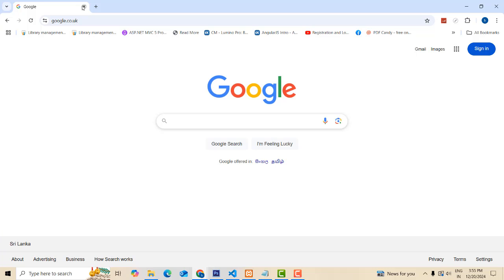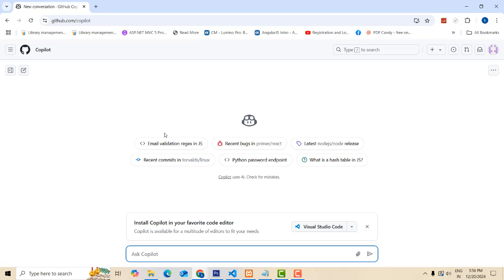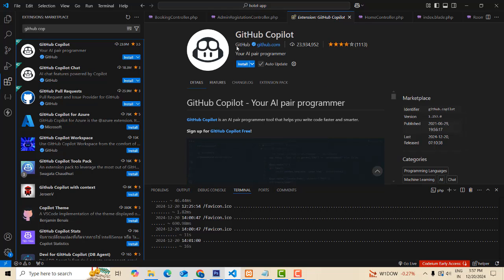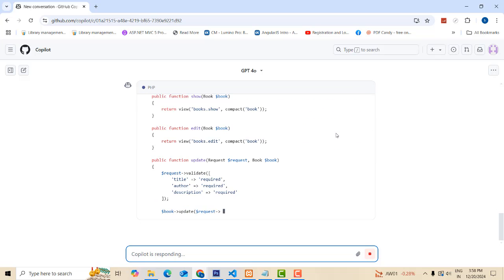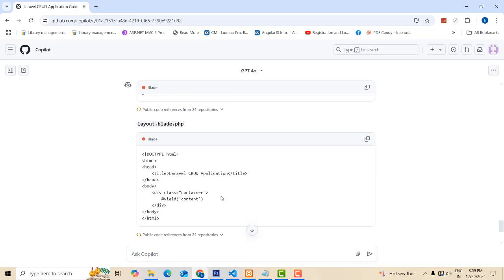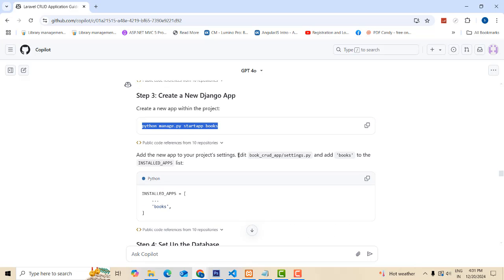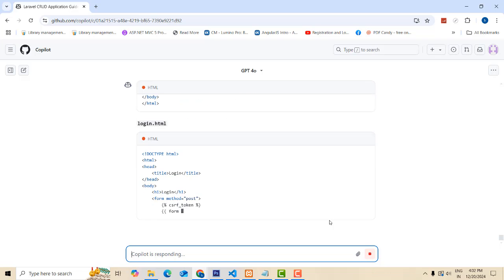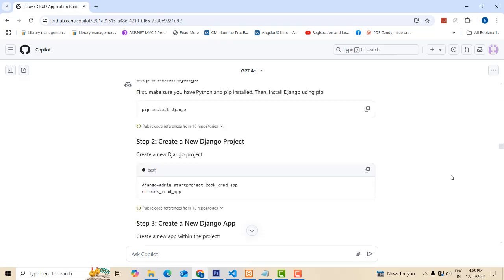The Ultimate Free AI Tool for Programmers Github Copilot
Discover the power of GitHub Copilot, the ultimate AI tool for programmers! Whether you're a beginner or an experienced developer, GitHub Copilot can revolutionize the way you code by providing intelligent suggestions and automating repetitive tasks.

In this video, we'll cover:
✅ What is GitHub Copilot and how does it work?
✅ How to install and set it up for free.
✅ Hands-on demonstration of GitHub Copilot in action.
✅ Tips to maximize productivity with AI assistance.

GitHub Copilot is a game-changer for developers, making coding faster, smarter, and more efficient. Don't miss out on this free tool that can boost your programming skills!